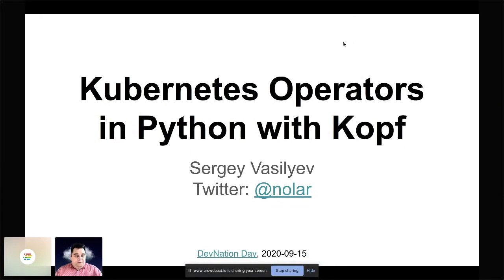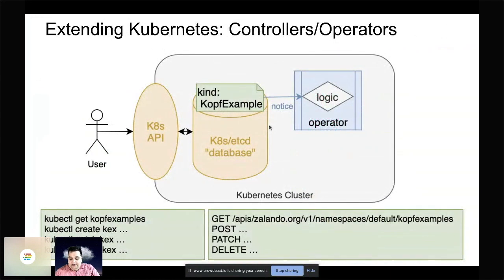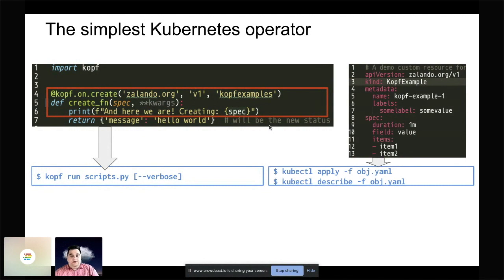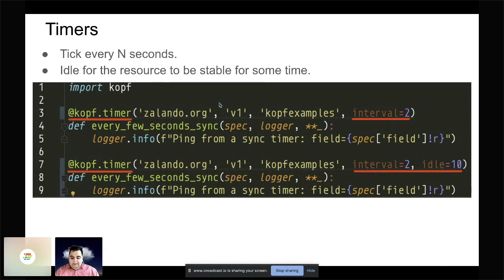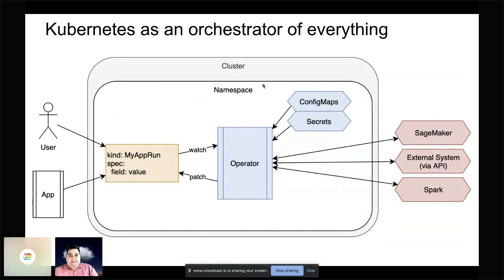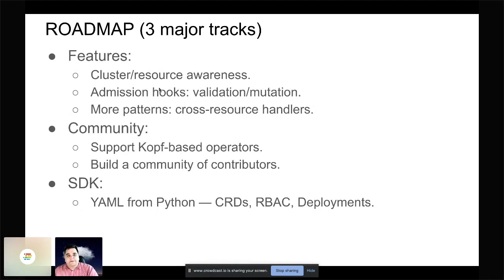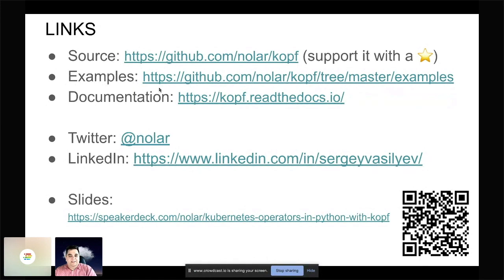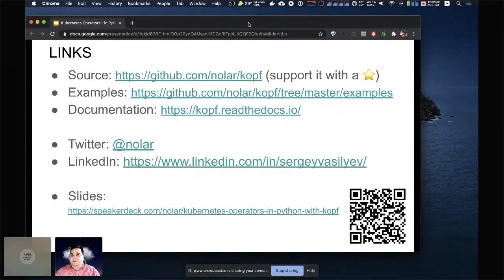Kubernetes operators in Python with Kopf | DevNation Day 2020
Speaker: Sergey Vasilyev, Zalando SE

Kubernetes Operators are trending in the field of orchestrating Kubernetes’ built-in resources, infrastructure-related custom resources for the management of the applications, and domain-specific custom resources.

Kopf is a framework to write Kubernetes Operators in Python easily and declaratively, while still supporting arbitrary logic. It takes the infrastructure hassle (e.g. K8s API communication) away from the developers, and implements typical operator patterns, thus leading to a clean codebase with only the clean business logic in it.

In this talk, we will explain the concept of the Kubernetes Operators for Software Developers, the event- and state-driven approaches to the application design, and show what is possible with Kopf & Kubernetes.